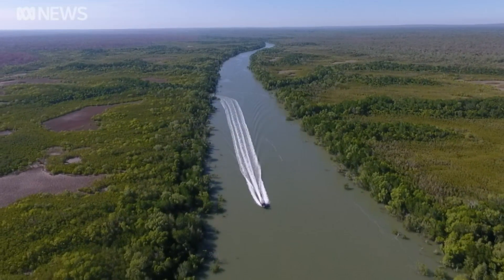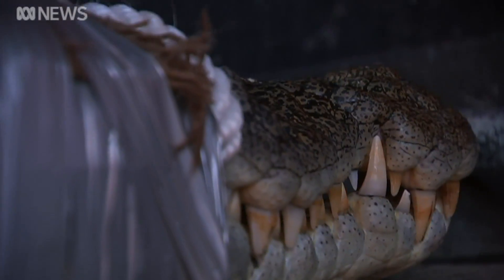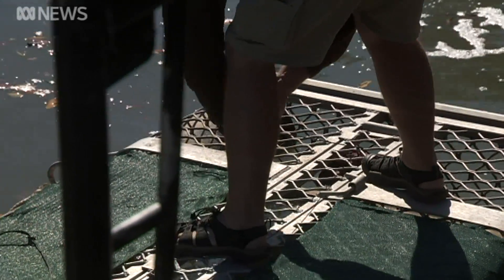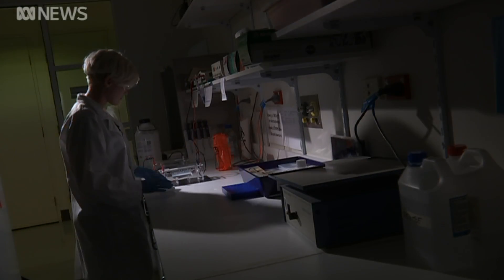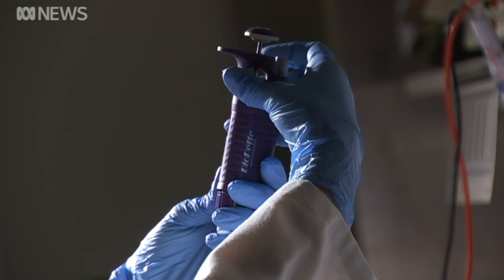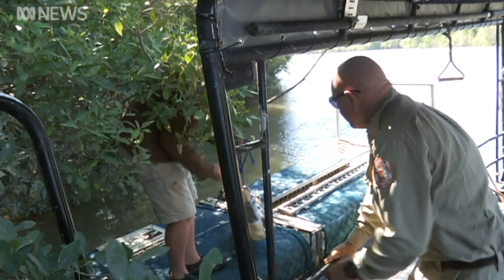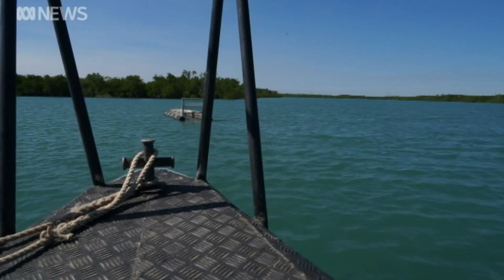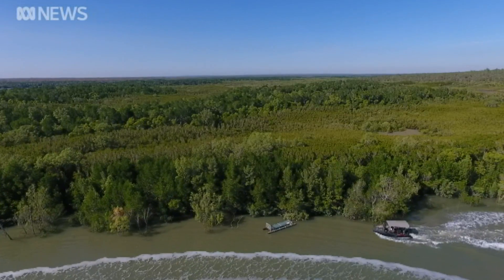Crocodile Dundee meets CSI: Croc-detecting DNA test looking to reduce attacks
Researchers in the Northern Territory are developing a DNA test that can detect the presence of saltwater crocodiles in the water, in the hopes it may help reduce attacks.